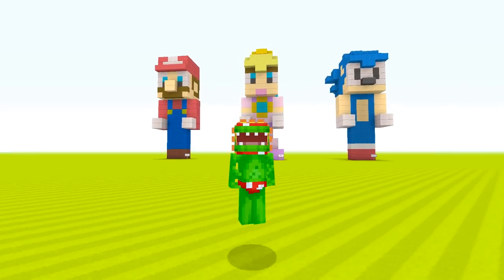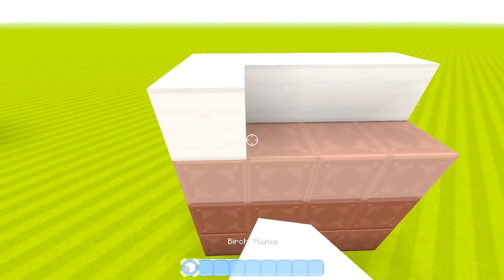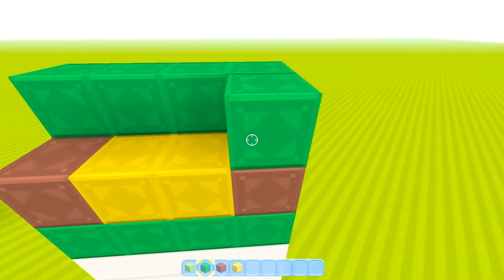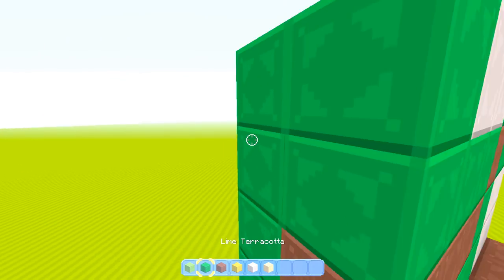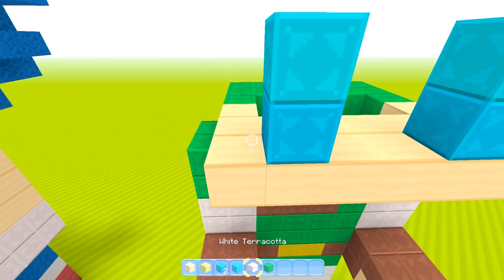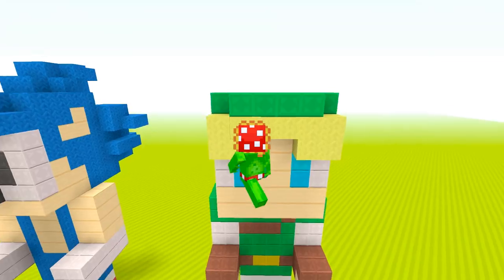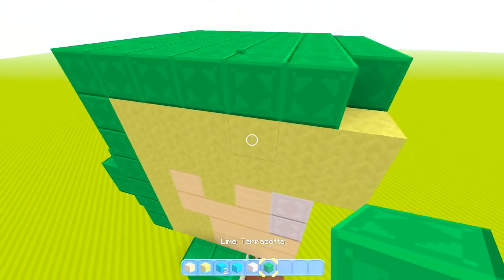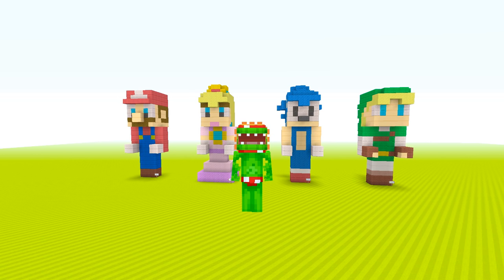LINK MINI STATUE! [LEGEND OF ZELDA!] - How To Super Mario - (Minecraft Switch)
In this episode Tripolar teaches you haow to build Link from legend of zelda!

- Minecraft Roleplay
- Mario Odyssey Minecraft